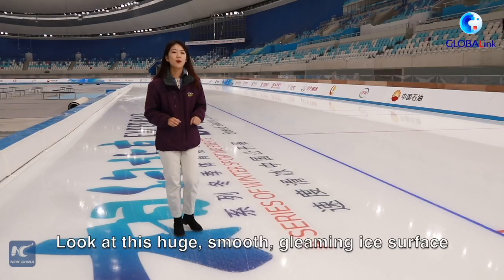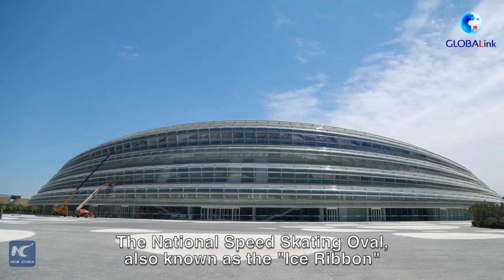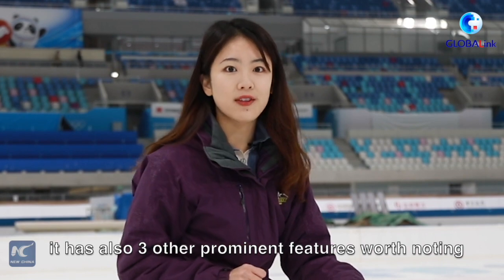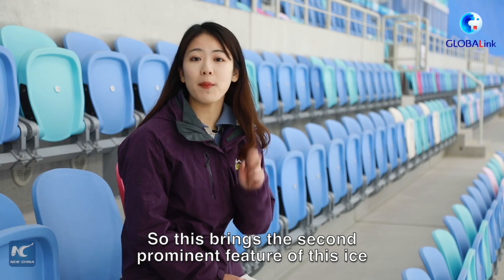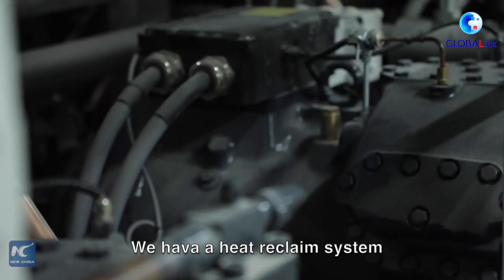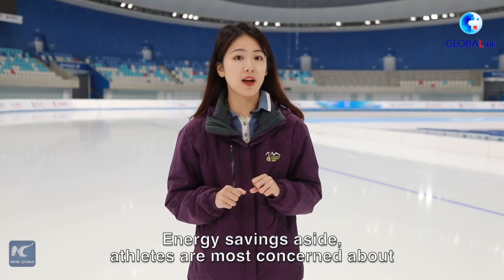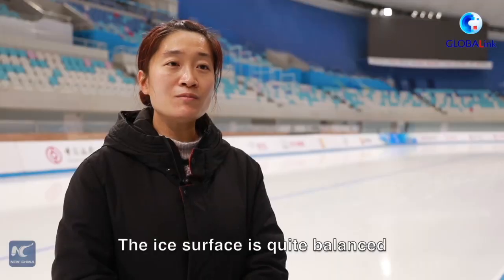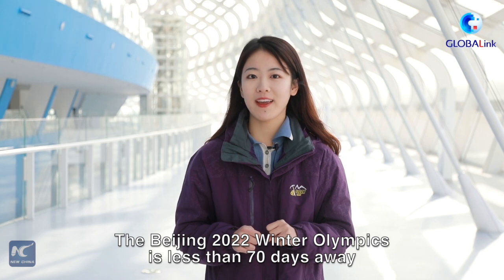GLOBALink | What's so special about the ice in National Speed Skating Oval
The Beijing2022WinterOlympics is less than 70 days away.
Follow our reporter to find out more about one of the main competition venues, the "Ice Ribbon"!